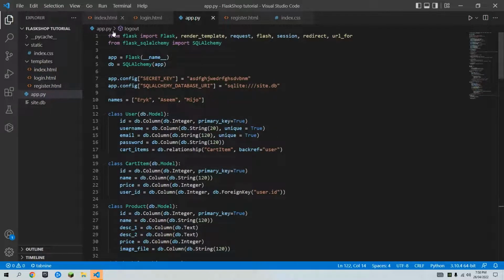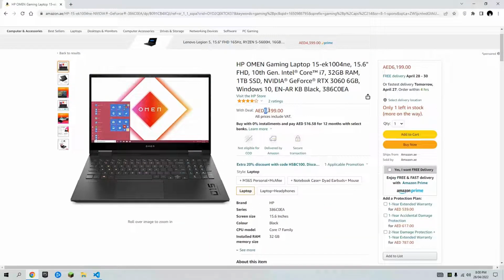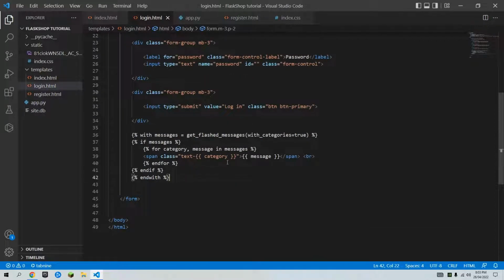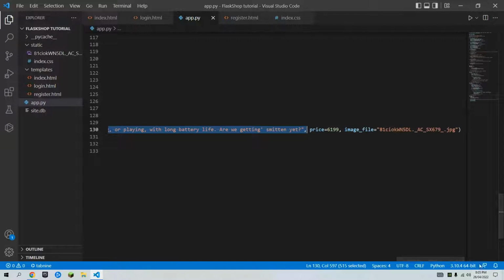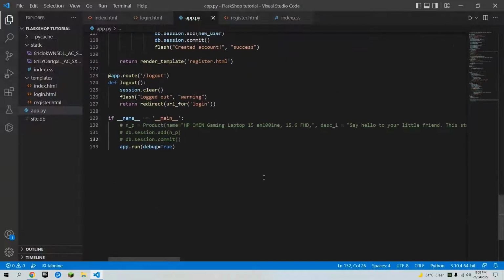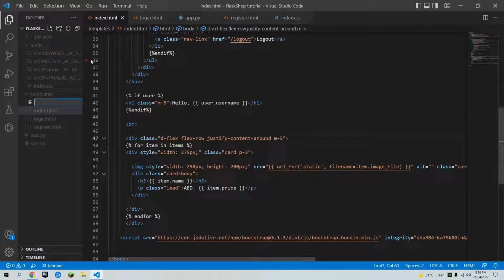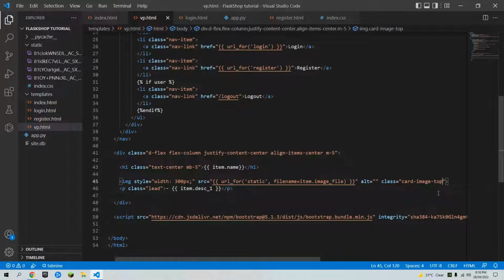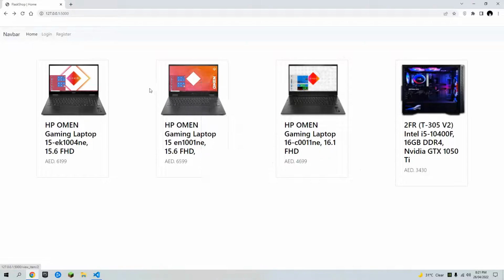Build a wep app with python: Add Products and View Items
hey yall its me. This is one of the last videos in the flask series. We cover how to add products, display the products, and add a page which zooms into the product and shows more details about it. some ANNOYING PERSON (*cough cough* my brother) CANCELED MY VIDEO PROCESSING SO I HAVE TO UPLOAD THIS AT TEN IN THE NIGHT ON A SCHOOL NIGHT!